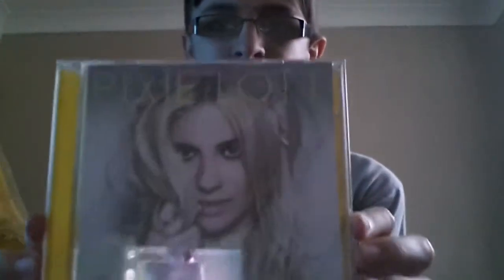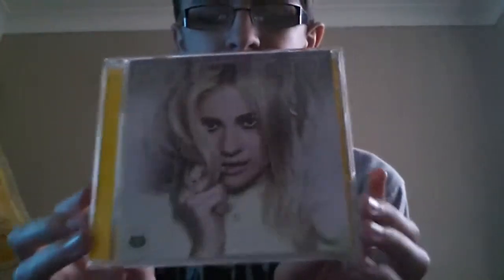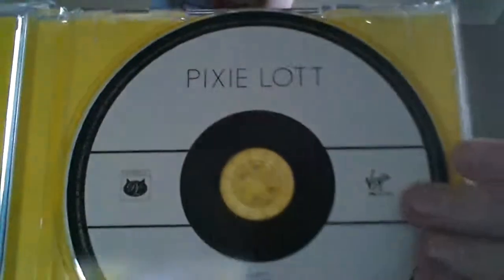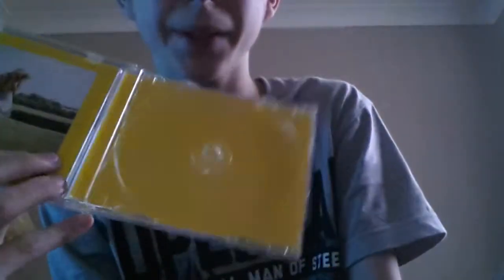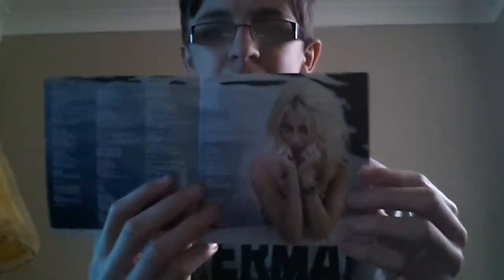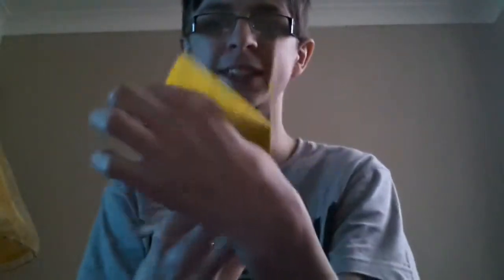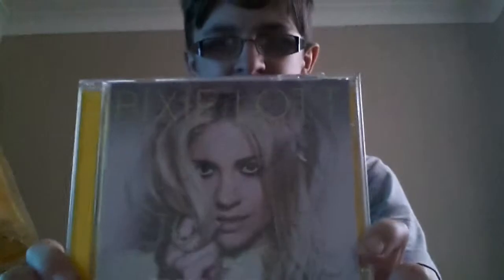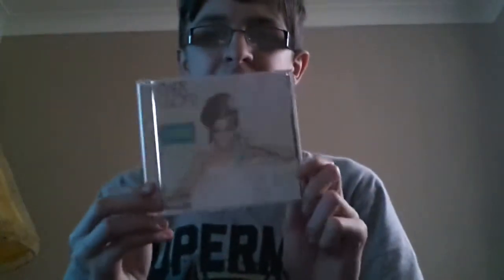Pixie Lott - Pixie Lott (Standard) Unboxing